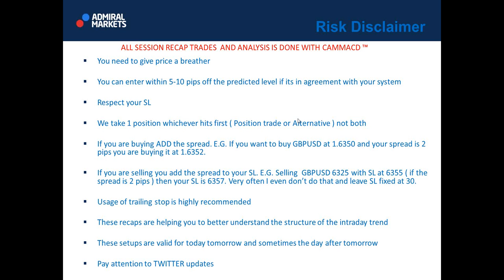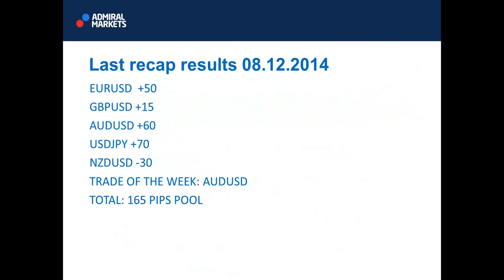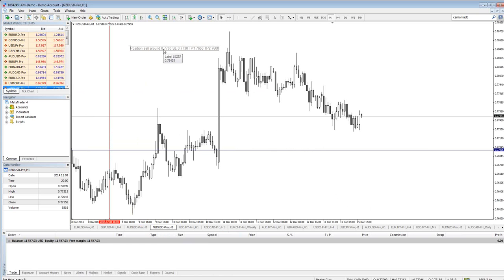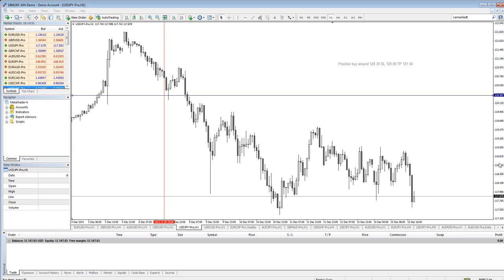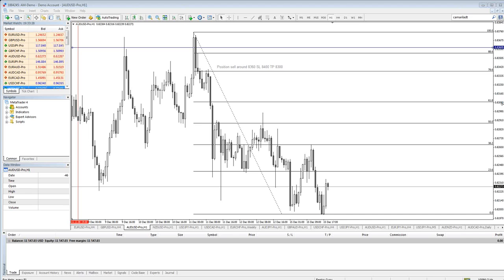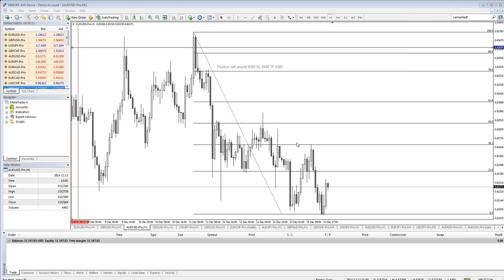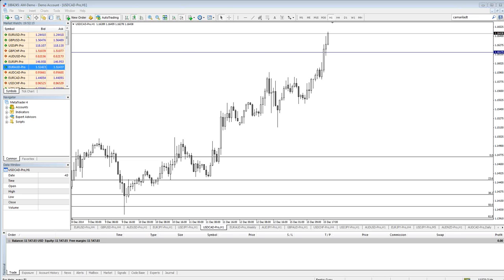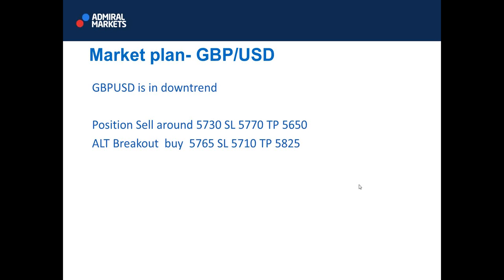Weekly FX Recap: EUR/USD, GBP/USD, AUD/USD and more (December 15th, 2014)